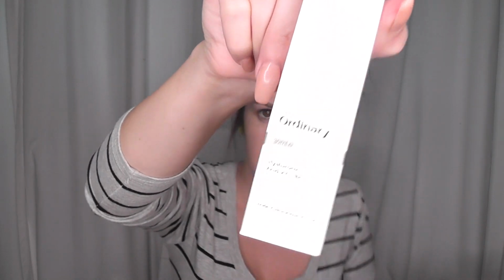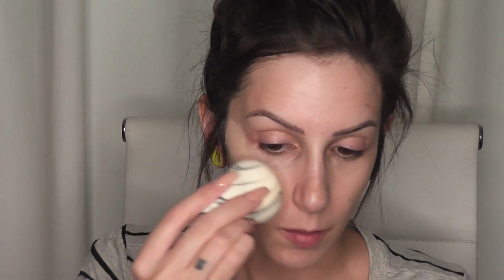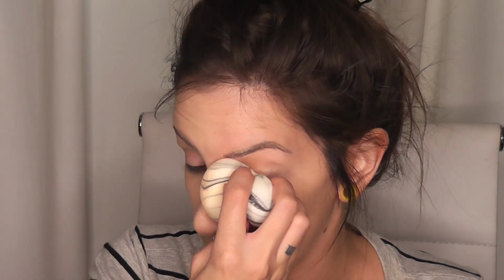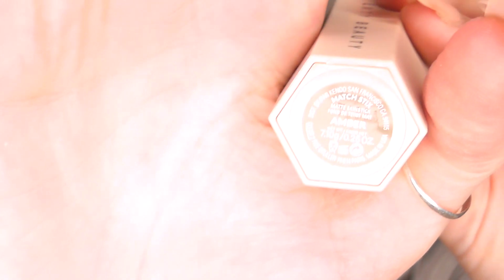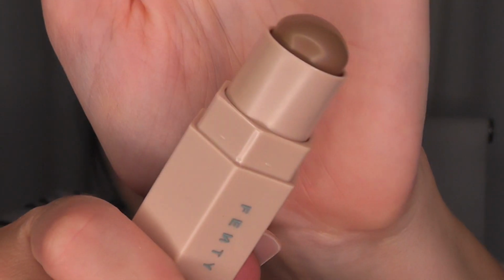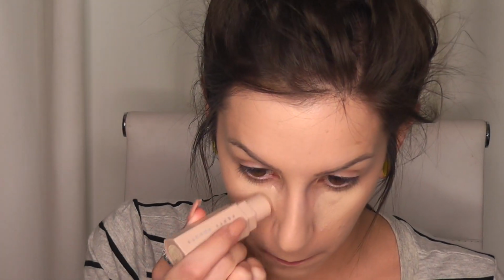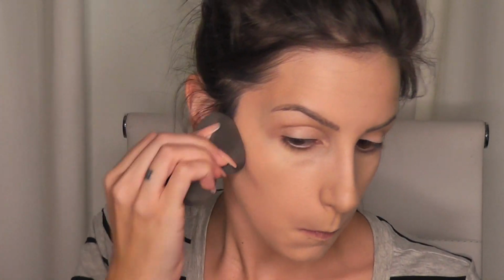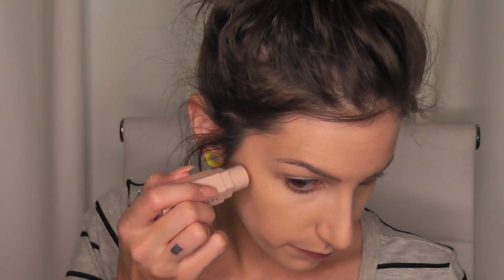FENTY BEAUTY - First Impression & Testing ! Plus My FINAL Thoughts Days Later!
Watch the whole video to not only get my FIRST impressions, but my FINAL THOUGHTS days later!!